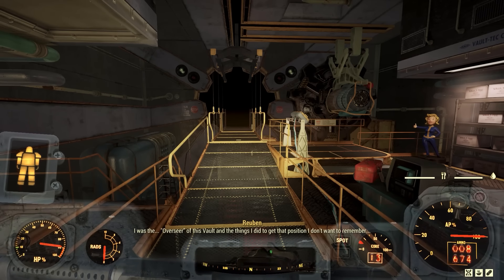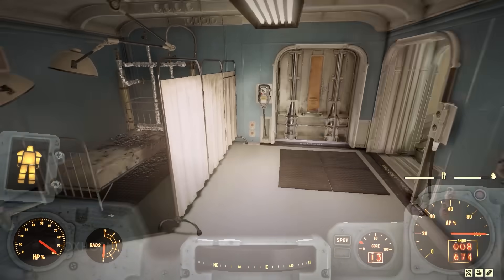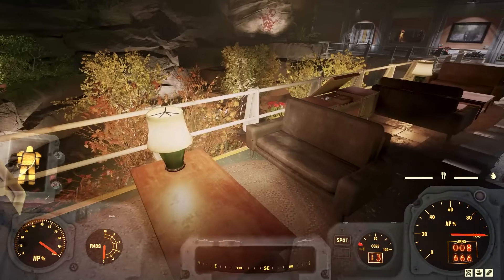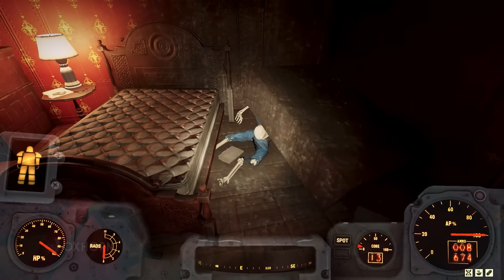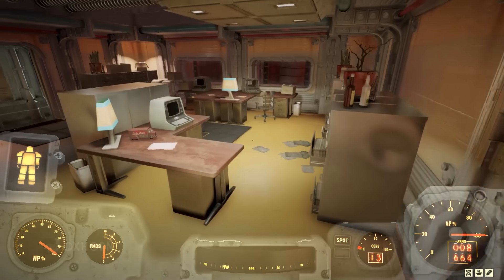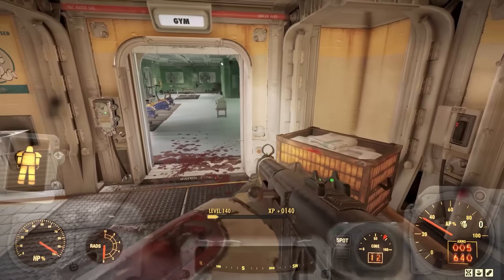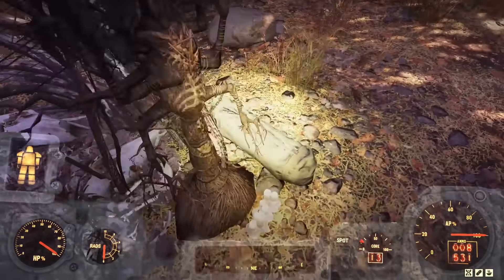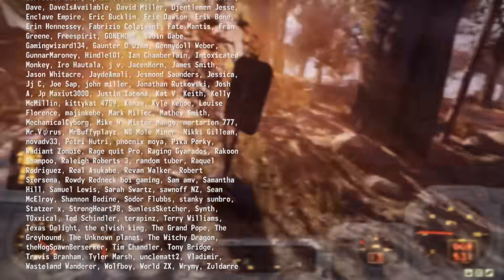Vault 51 Revisited - What Happened After Nuclear Winter?